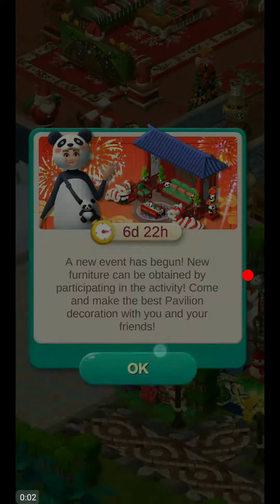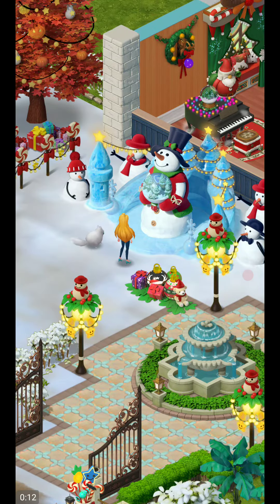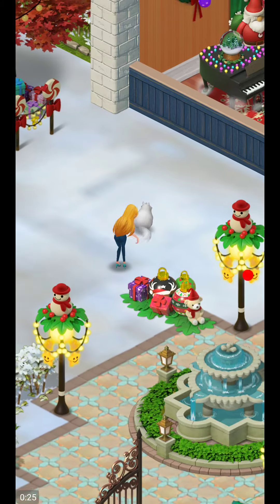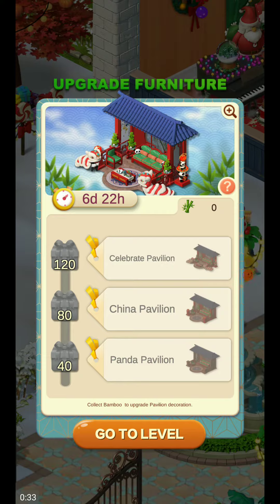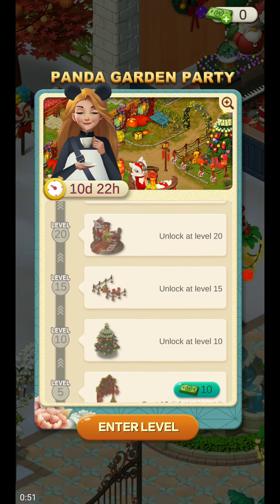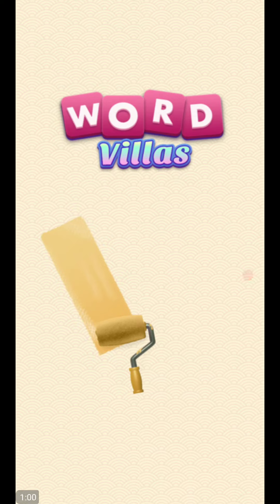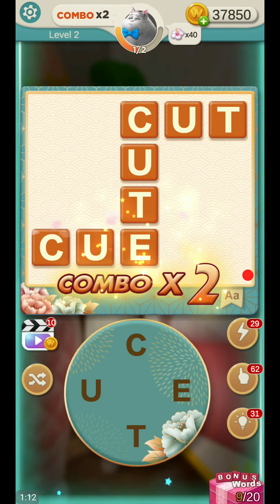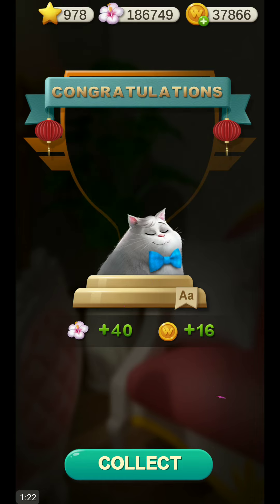WORD VILLAS LEVEL 2 PANDA GARDEN PARTY ANSWERS